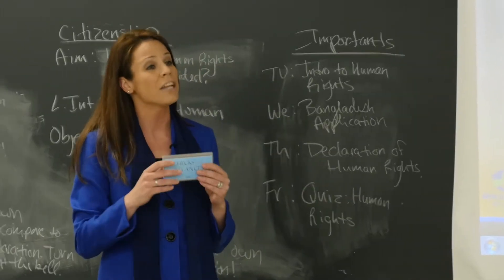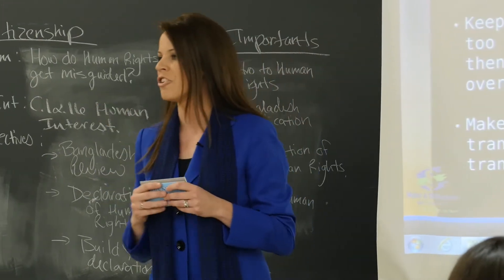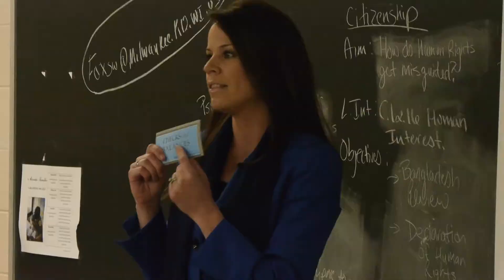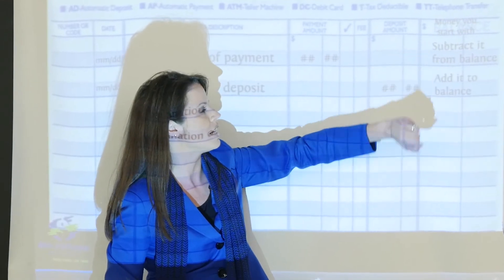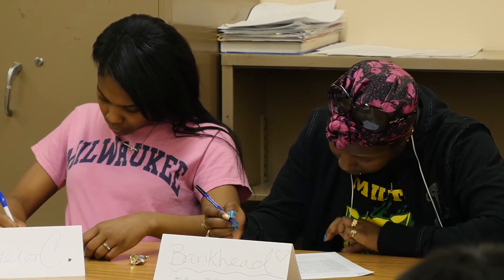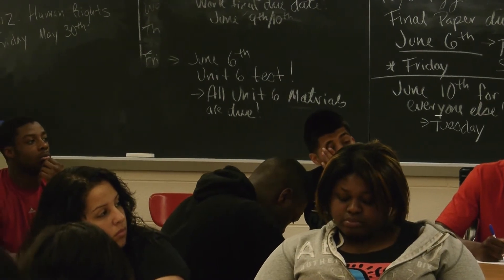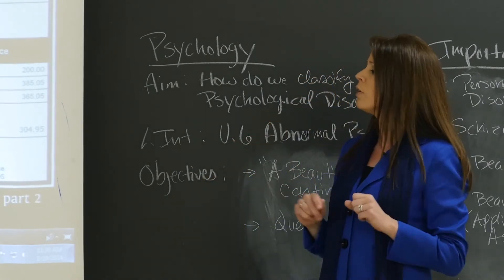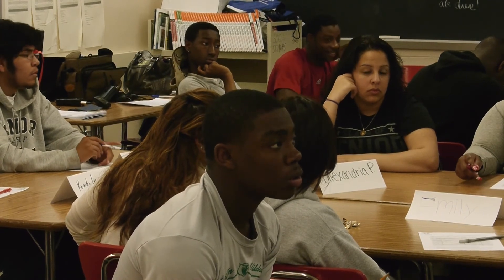Erin McCarthy: Check It Out--Record Keeping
Want more classroom demonstration videos?